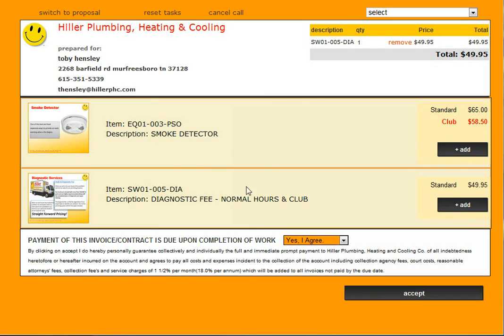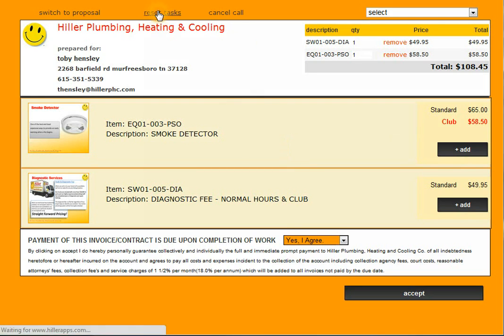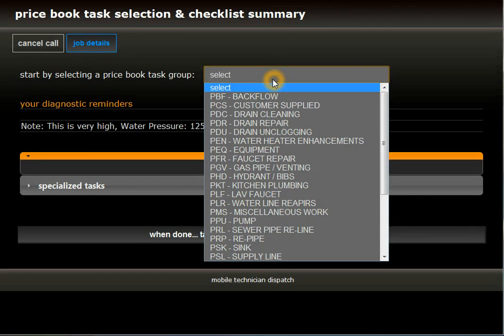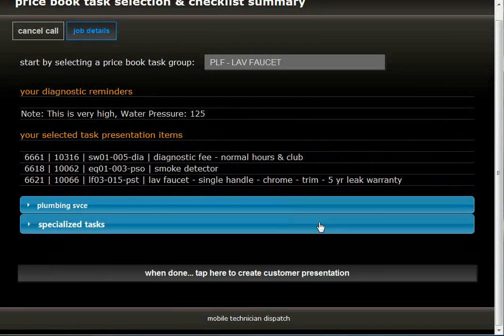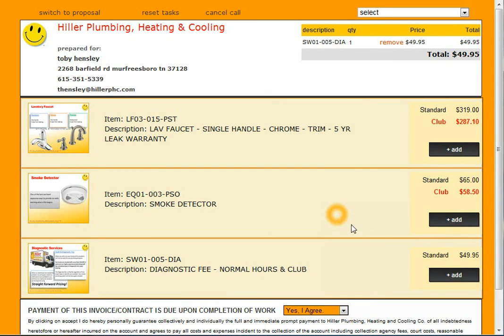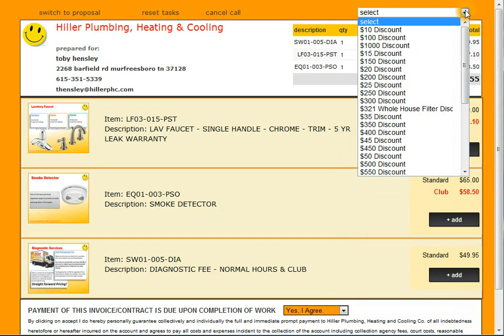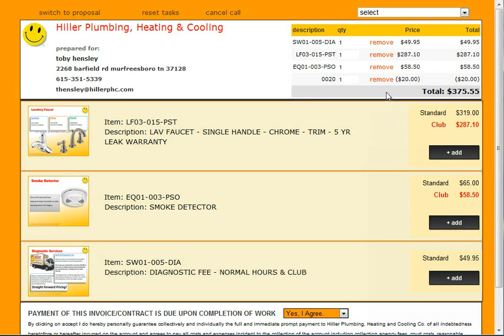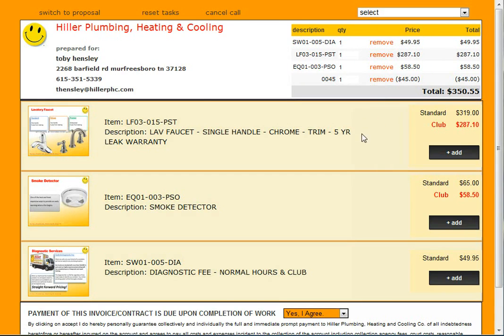Resetting Tasks & Removing Items From Cart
Hiller Apps Mobile Dispatch Training